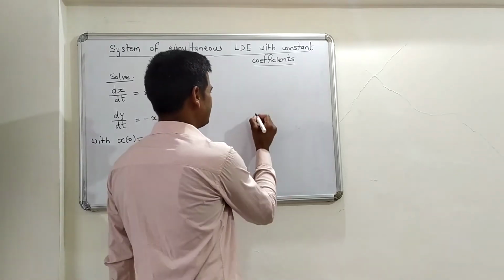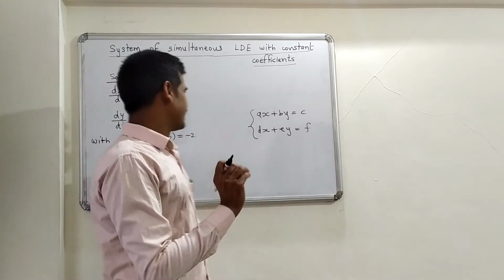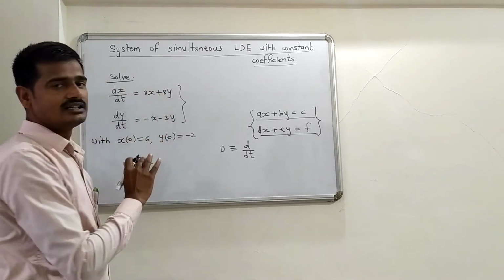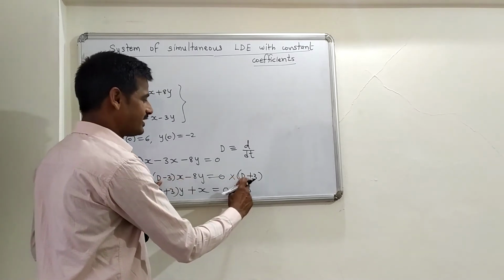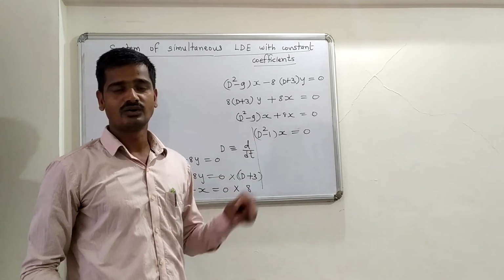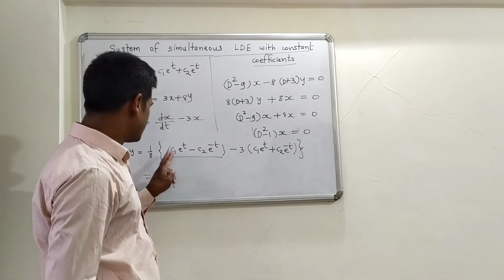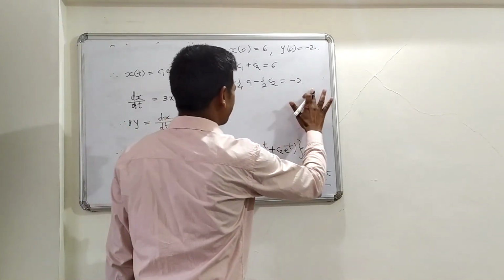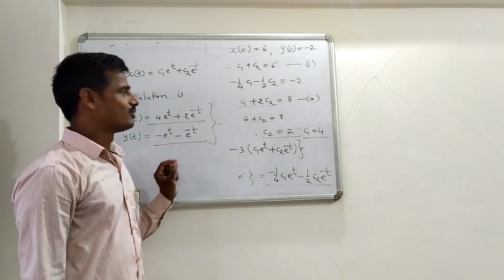Simultaneous Linear Differential Equations